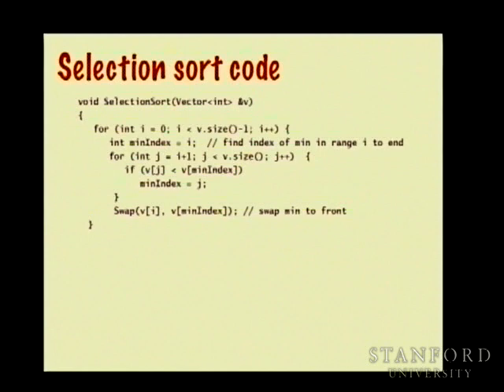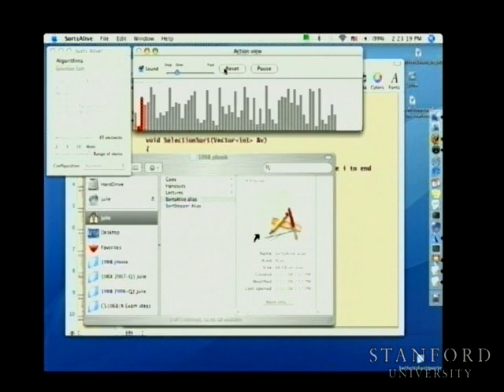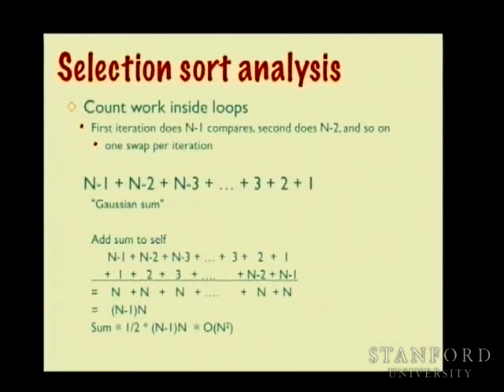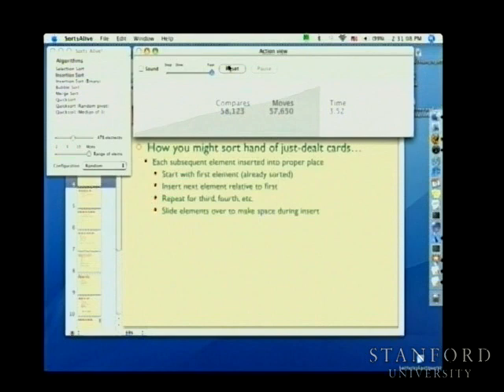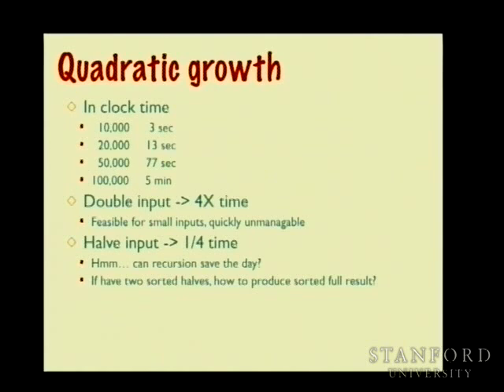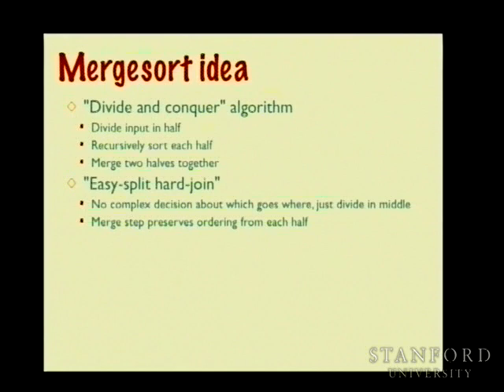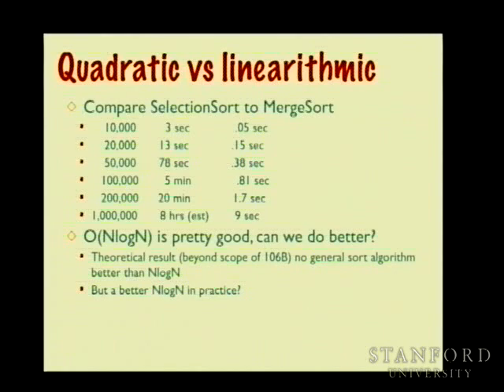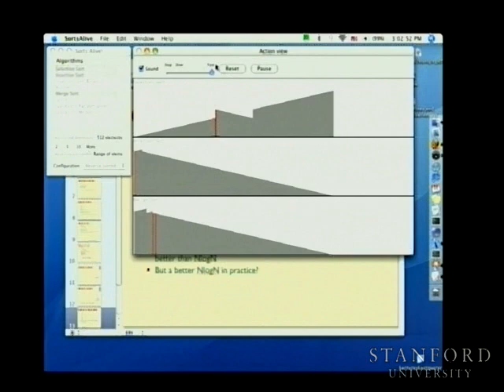Lecture 15 | Programming Abstractions (Stanford)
Julie continues to cover sorting. She begins with an example of a selection sorting code and a graphic demo of the code in progress. Thereafter, she explains the different methods available to sort different kinds of data; she also explains the pros and cons of using quadratic sorting versus linearithmic sorting.